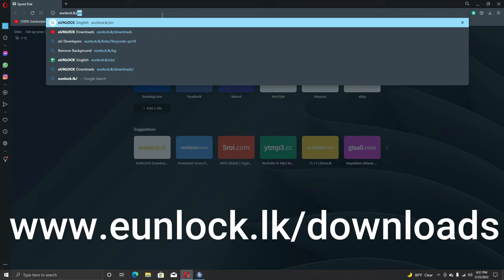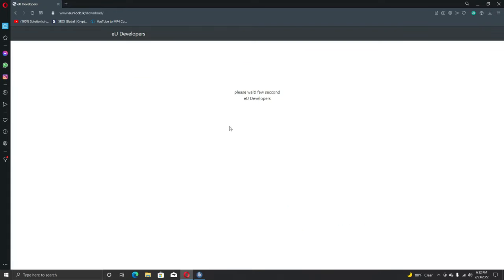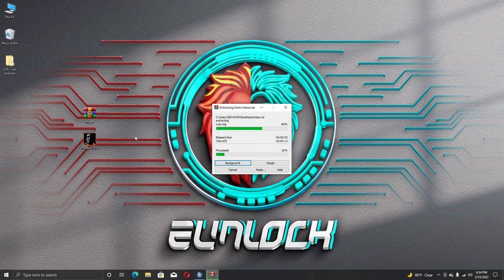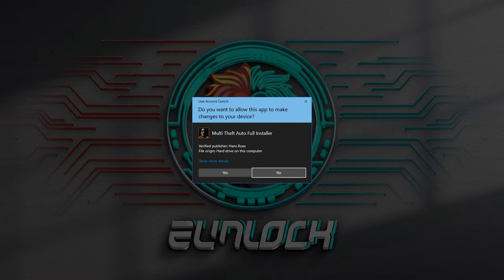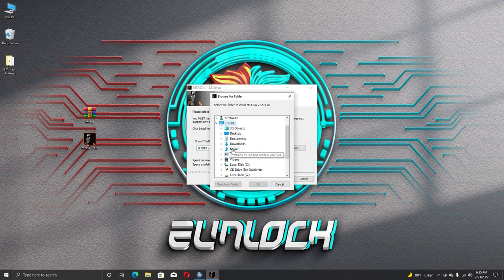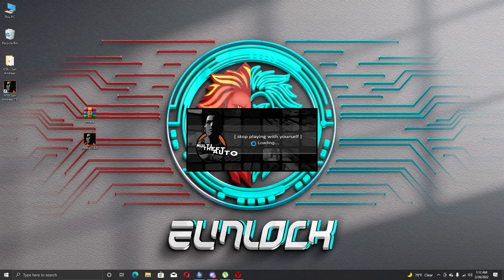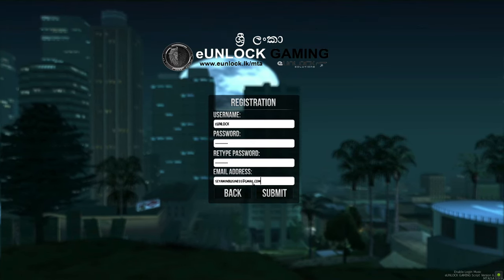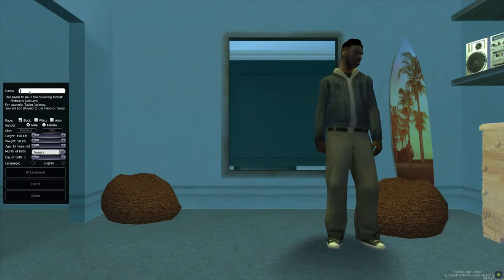Sri Lanka eUNLOCK MTA SA Roleplay Server (How to register) 2024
Server IP :- mtasa://mta.eunlock.lk:22003 (NEW)
Server IP :- mtasa://eunlock.lk:22003 (OLD)

Powered by eUNLOCK Developers & eUNLOCK Gaming Team